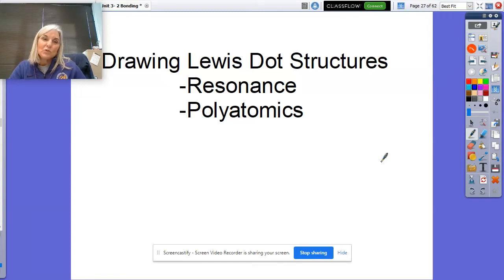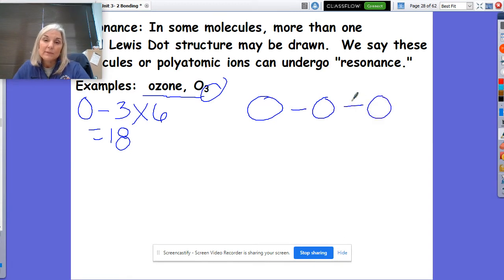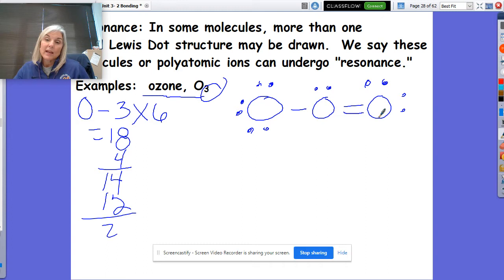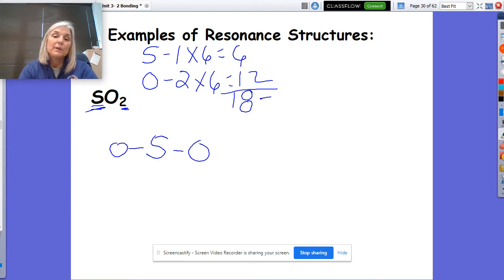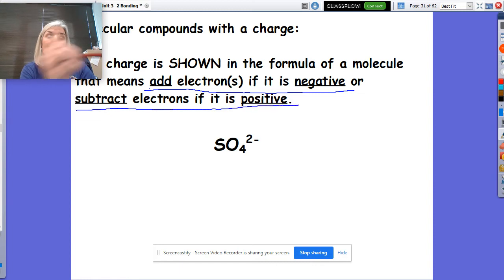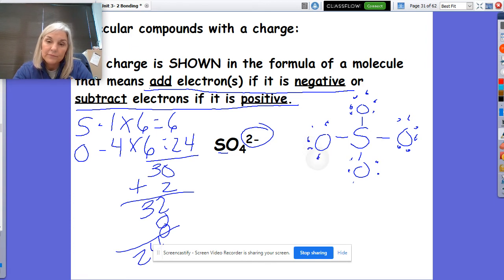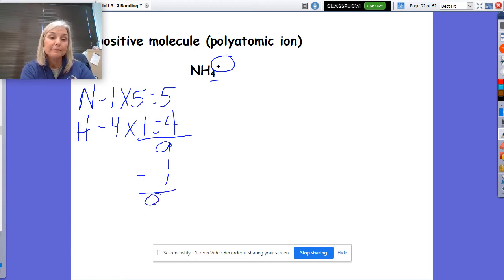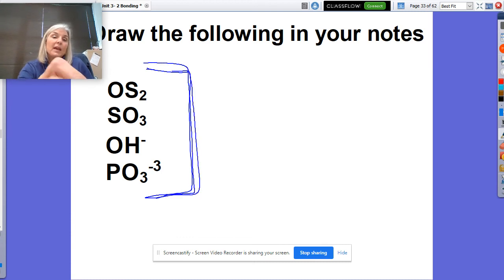Drawing Lewis structures w/resonance and polyatomics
Unit 3.2 on Drawing Lewis dot diagrams with resonance or polyatomics